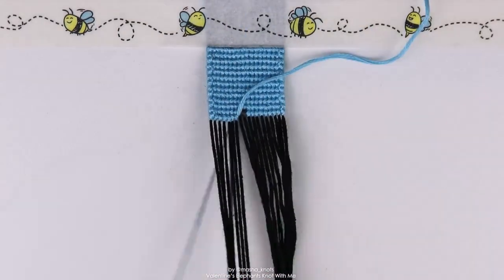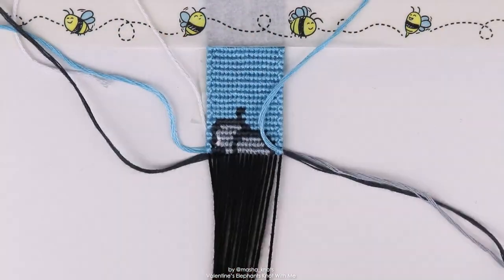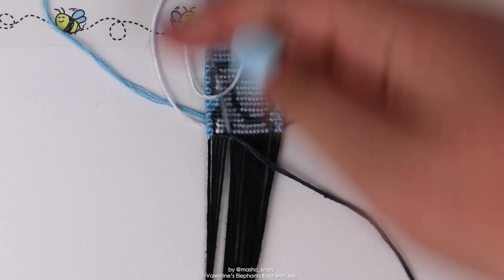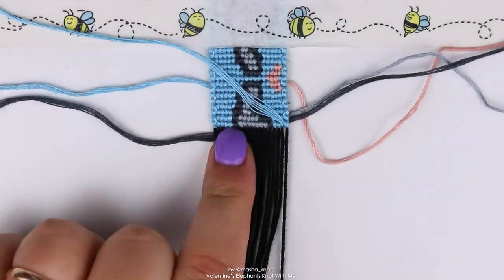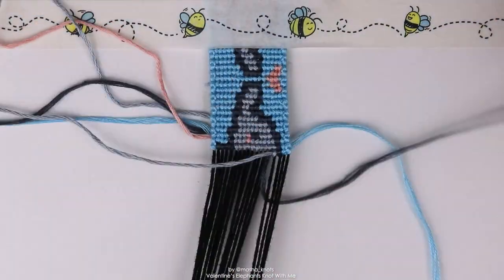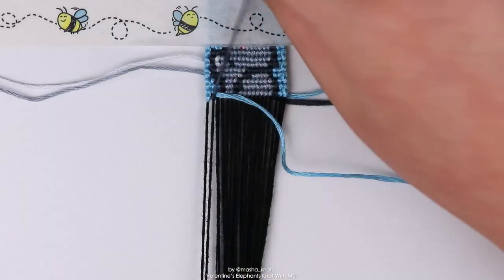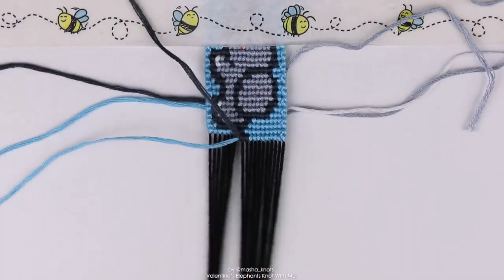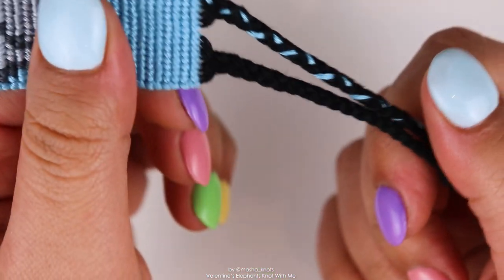VALENTINE'S ELEPHANTS BRACELET [CC] || Knot With Me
Hey guys! In this video I am making a cute valentine's friendship bracelet with elephants. Come knot with me!

CAPTIONS
Captions by Ana (ana.knots on Instagram), Sofia (knot.just.bracelets), @Craftanatic